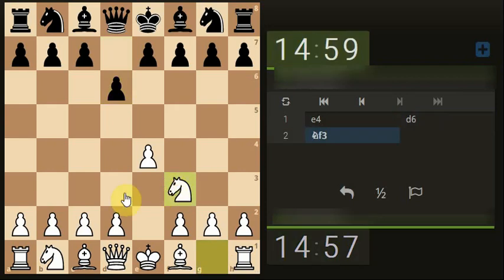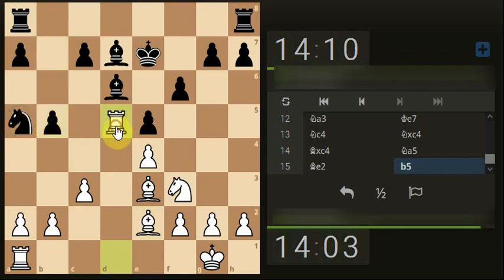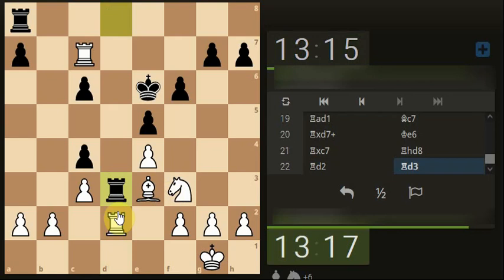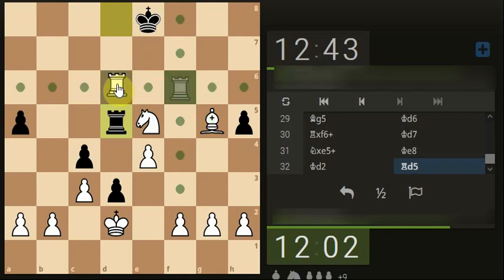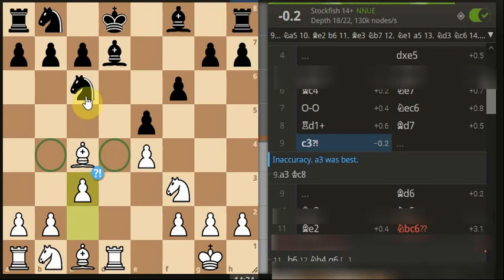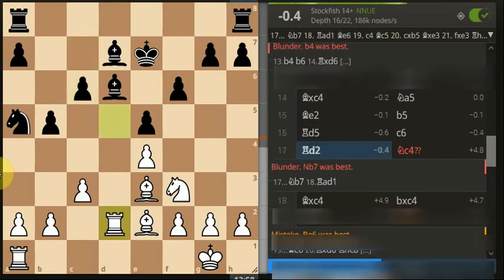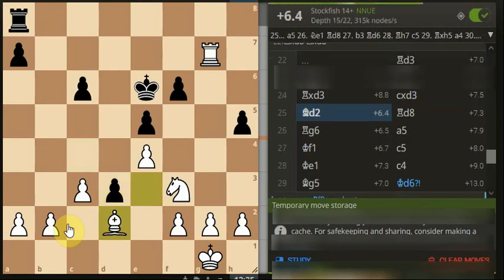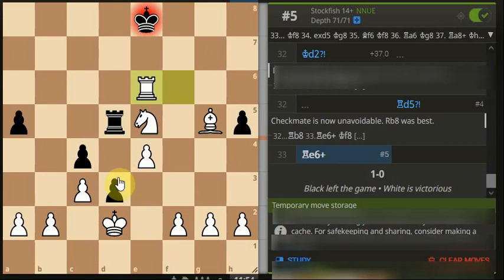Be realistic with my chess move order